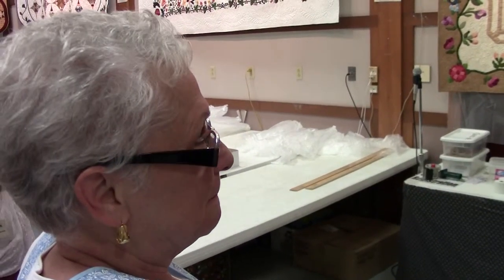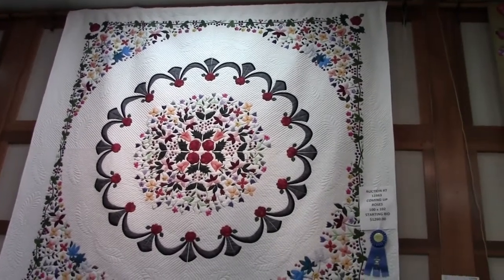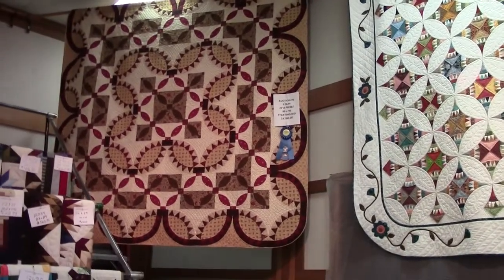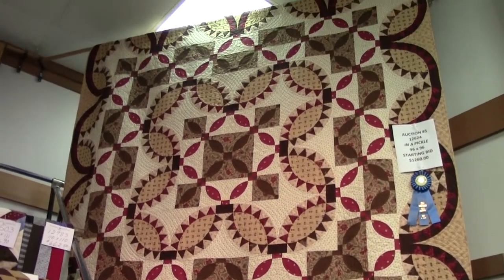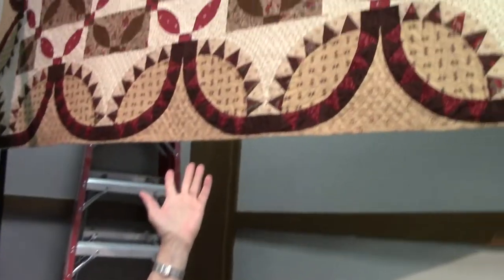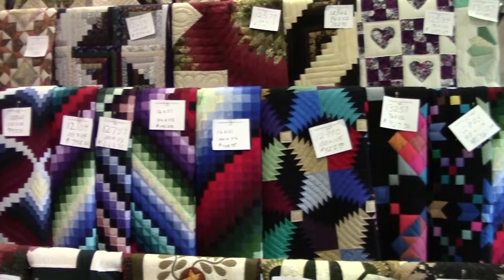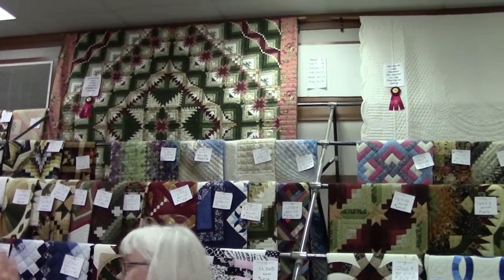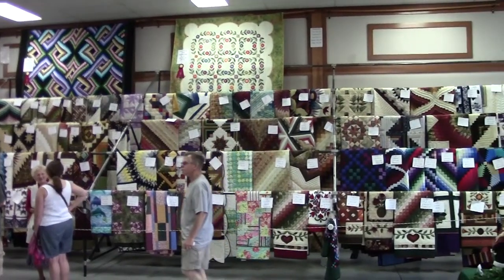Carol Heppe - Quilts - Kutztown Folk Festival 2013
Two clips here:  Video interview with Kutztown Folk Festival's Carol Heppe in the quilt barn as she explains the details of the four blue ribbon quilts of 2013 prior to them going to auction.  The second part of the interview is the radio portion conducted by Reading Eagle, Berks Country, Mountain Folk, WEEU and Kutztown Folk Festival's Dave Kline.